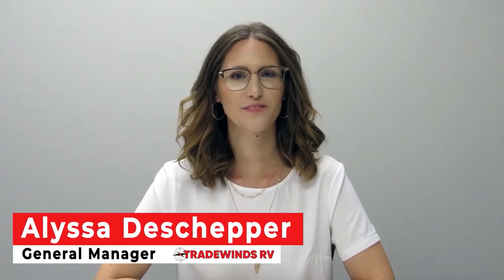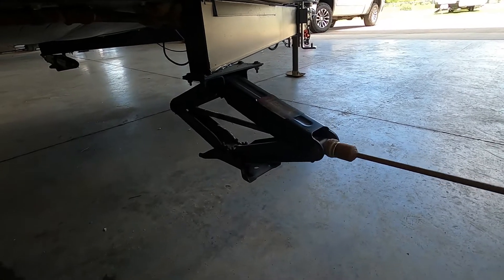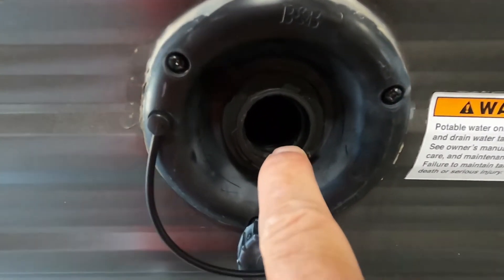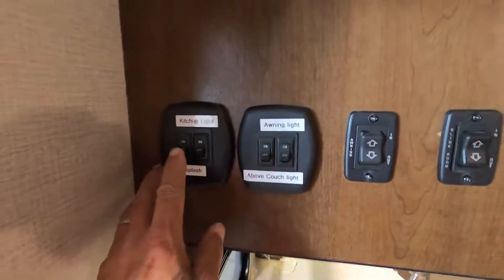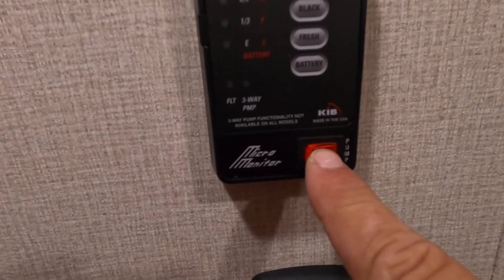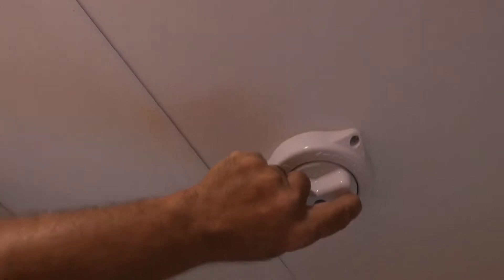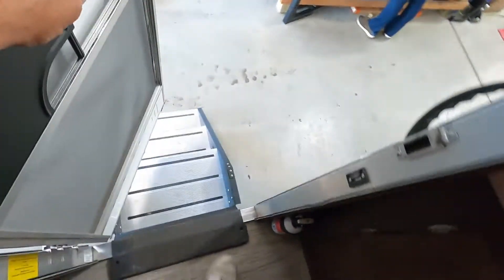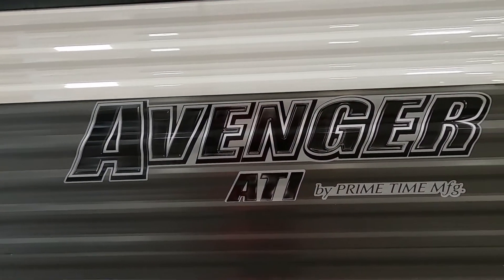2019 Prime Time Avenger 26BBS orientation